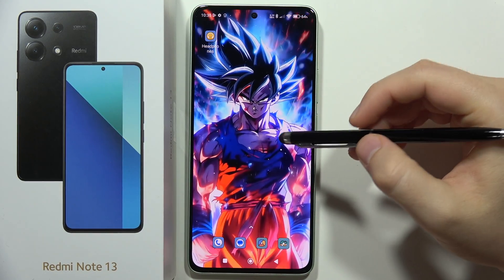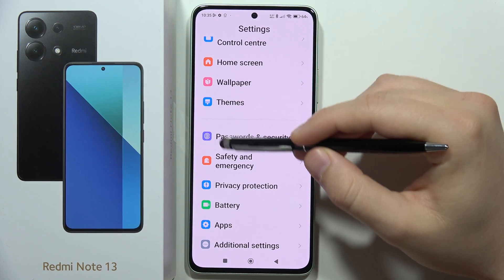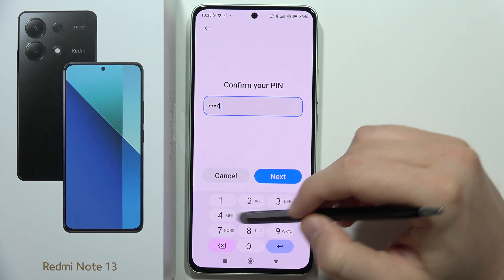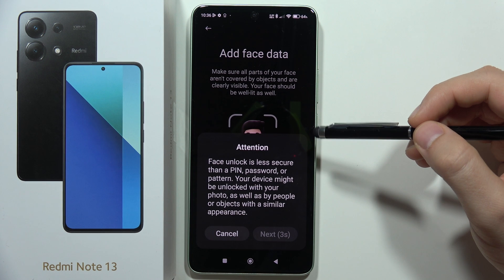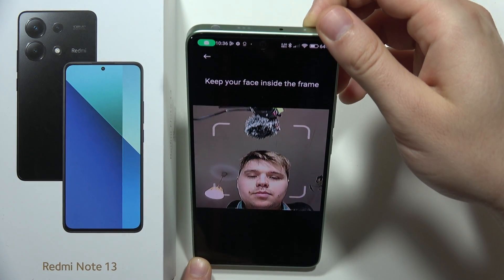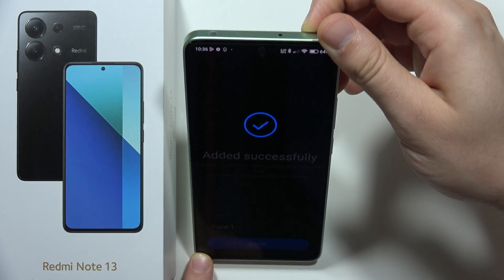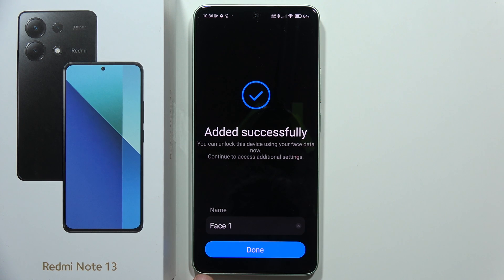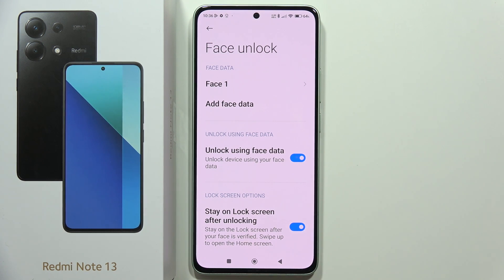How to Set Up Face Unlock on Redmi Note 13 - Enable Face Recognition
Ditch the PINs and unlock your Redmi Note 13 with just a glance! This video unveils a STEP-BY-STEP guide to setting up Face Unlock. We'll show you how to enable Face Recognition for fast and secure access to your phone. Enjoy the convenience of facial unlocking on your Redmi Note 13!

redmi note 13 face unlock setup
how to enable face unlock on redmi note 13